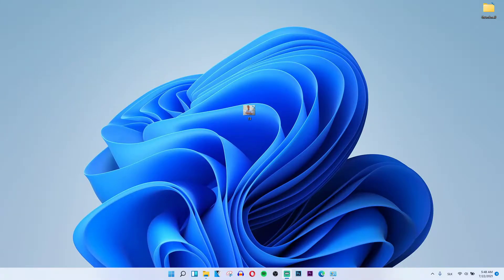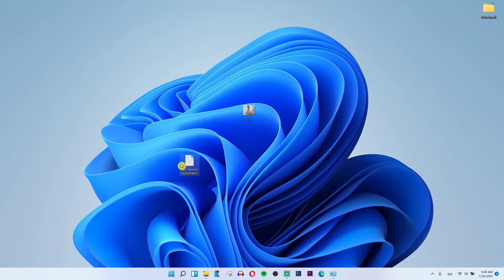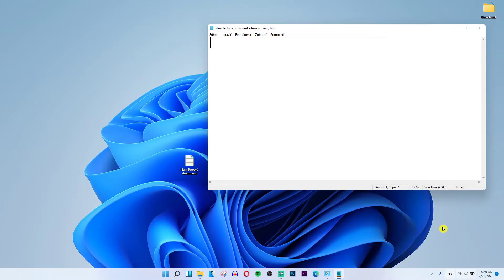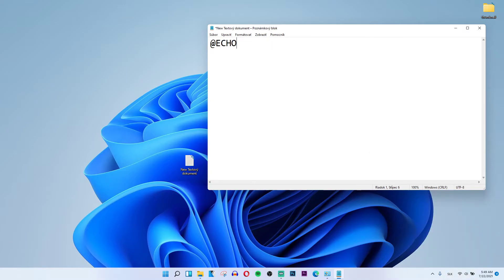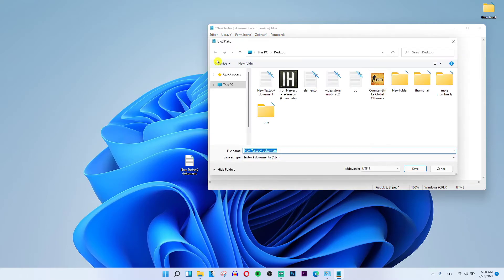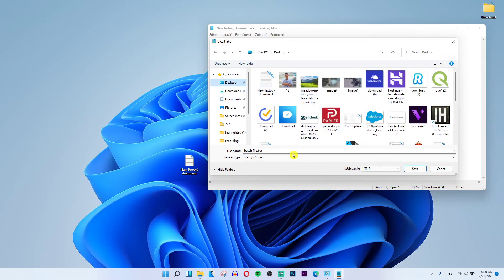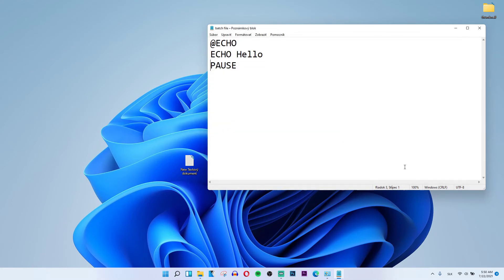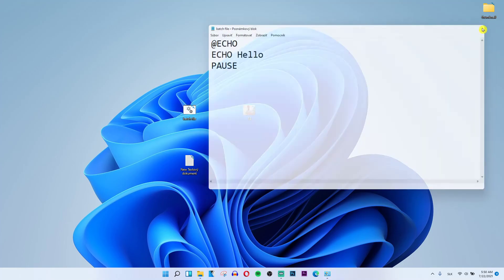How To Create Batch File On Windows 11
In this video you will find out How To Create Batch File On Windows 11

GET AMAZING FREE Tools For Your Youtube Channel To Get More Views:
Tubebuddy (For GROWTH on Youtube):